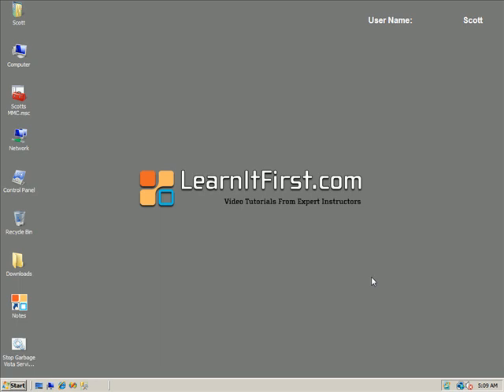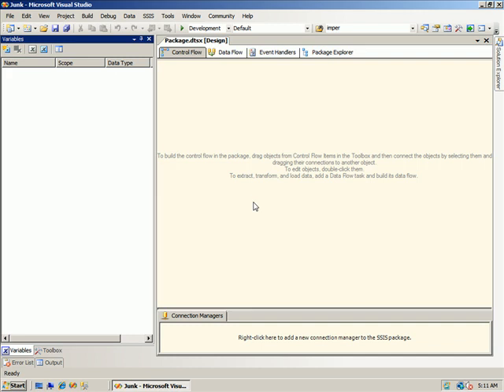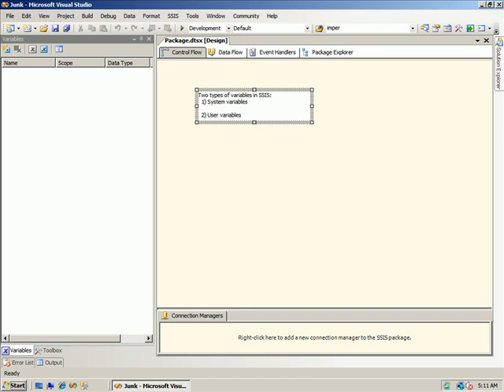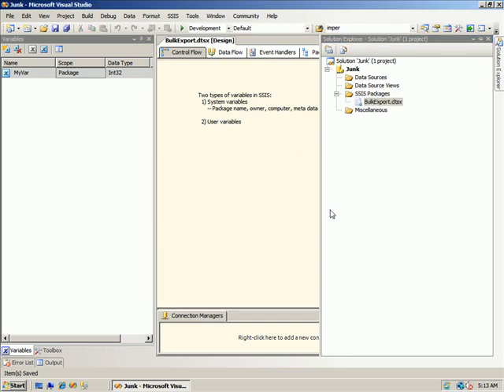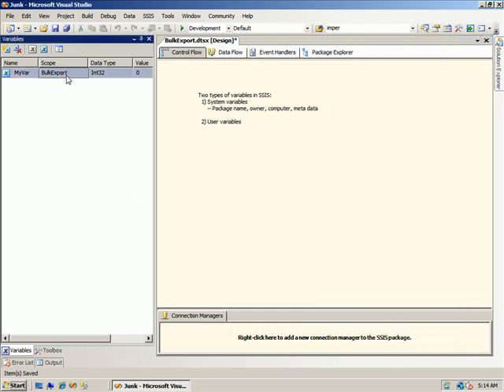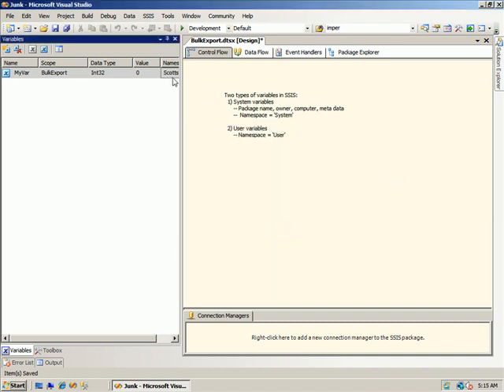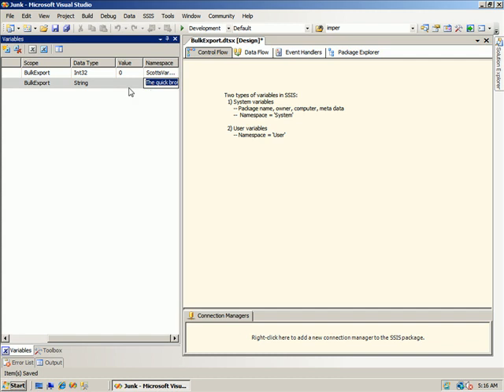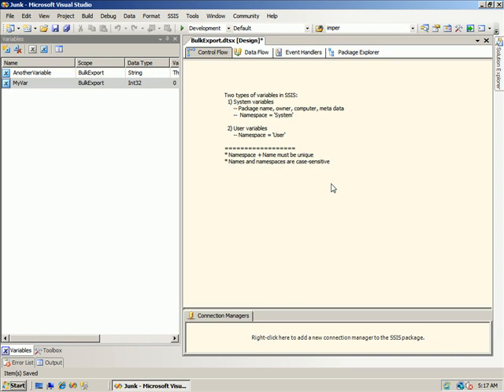Intro to Using Variables in SQL Server Integration Services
Visit LearnItFirst, our new channel with over 100 videos!

Variables are a very flexible addition to the SQL Services Integration Services package that store values for passing data from Task A to Task B. In this essential introduction to the world of variables in SSIS, Scott will show you how to get started using variables in Integration Services, both directly and indirectly within certain tasks like the script task or the Execute SQL, as well as show you the many things in SSIS they actually can do. Many find that variables are a worthwhile subject for enhancing your SSIS knowledge and this video series will help you to do just that!

Highlights from this video:
• About the two types of variables and their uses
o System Variables
o User-defined Variables
• Adding new variables and setting their credentials (Name, Scope, Data Type, etc)
• Namespace differentiations between system variables and user variables
• Technicalities of names and namespaces